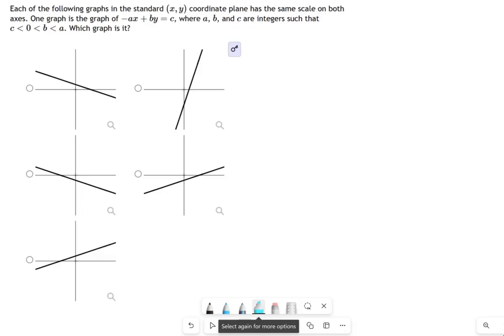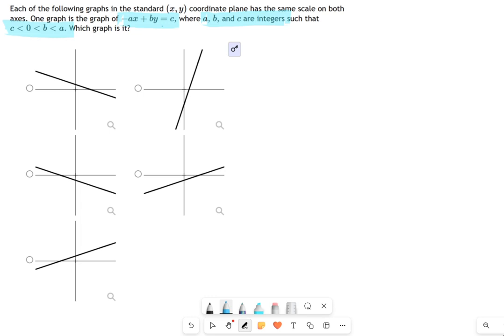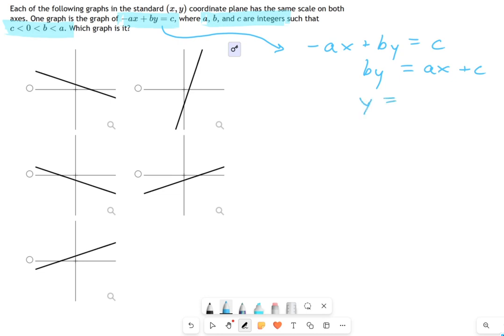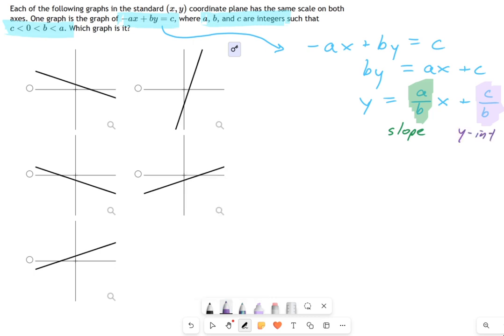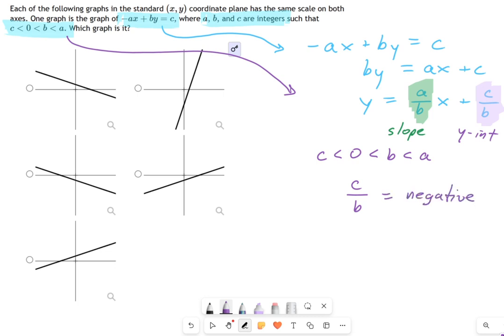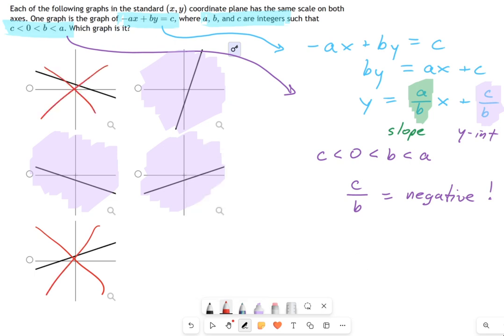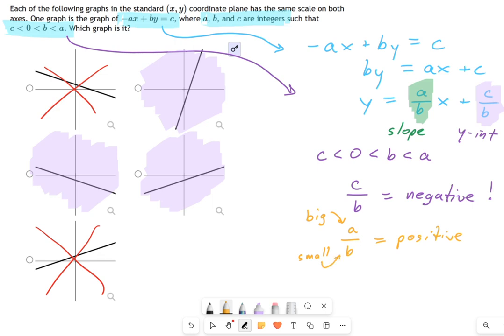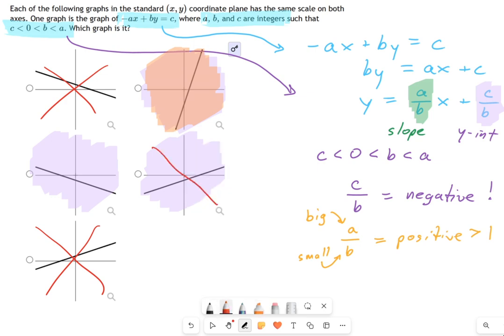Coordinate Geometry: Equation and Graph Relationships -- 24 📚